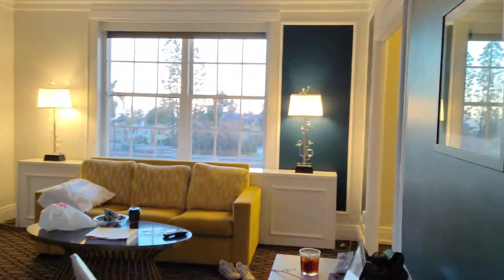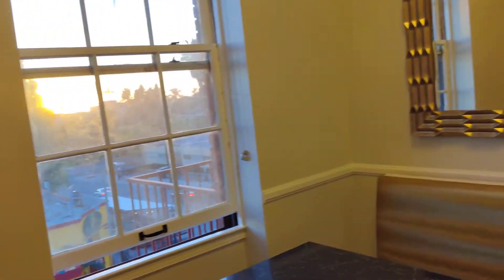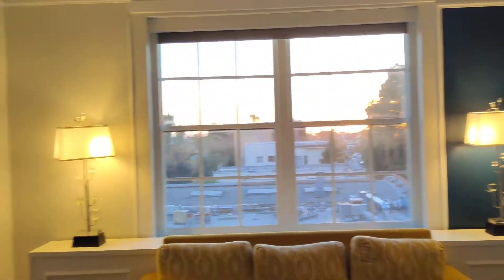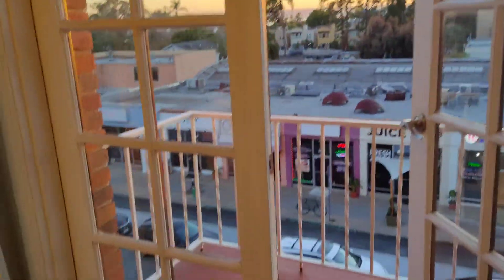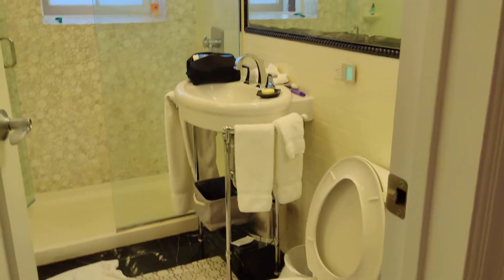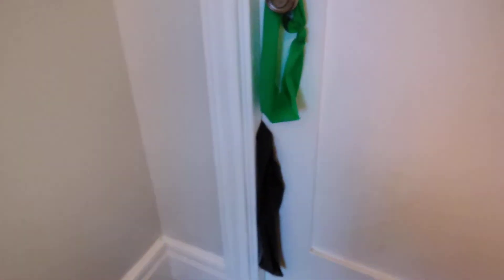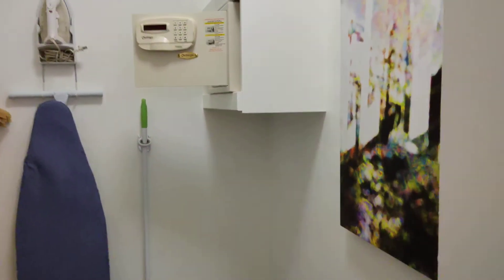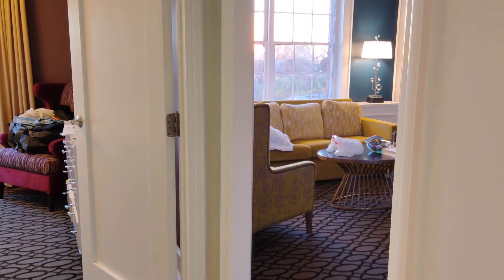San Diego WorldMark Inn At The Park #413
A short video tour of the two-bedroom deluxe (small balcony) unit at the WorldMark Inn at the Park in SanDiego.